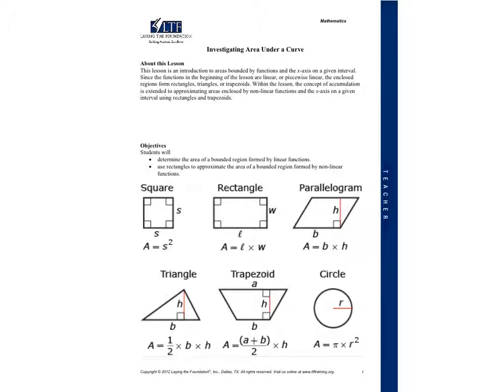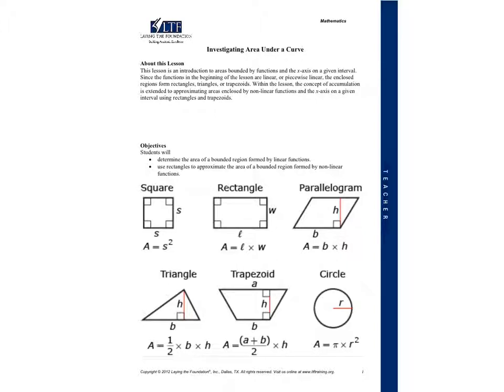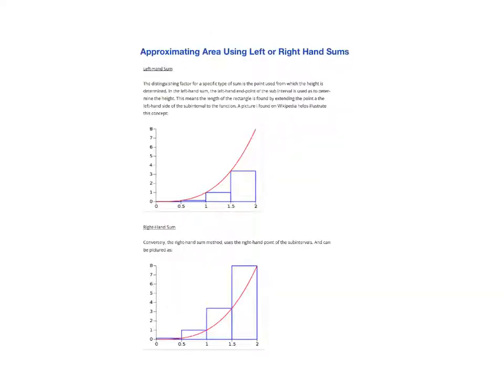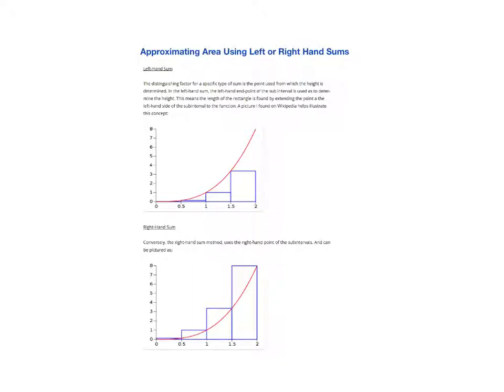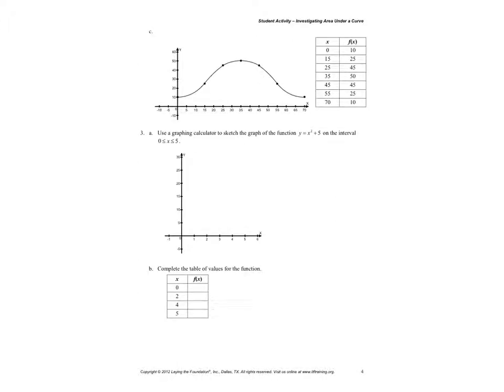IBSL Unit 6 Kognity 6.4.0 Day 1 Investigating Area Under a Curve